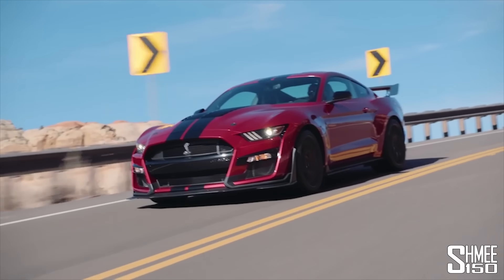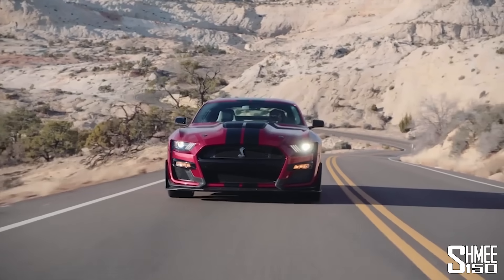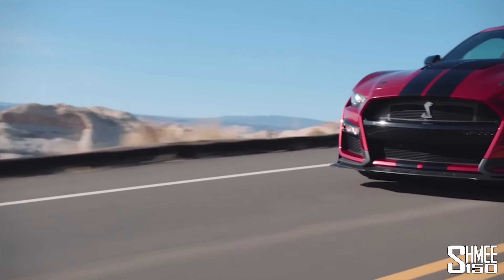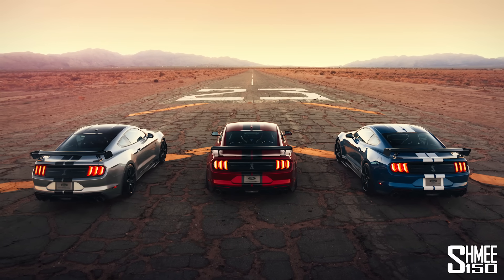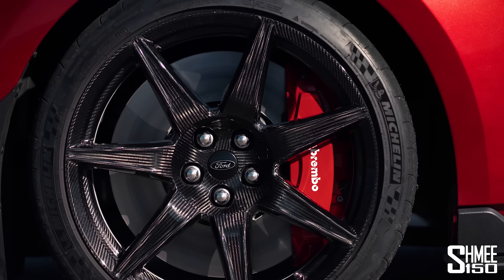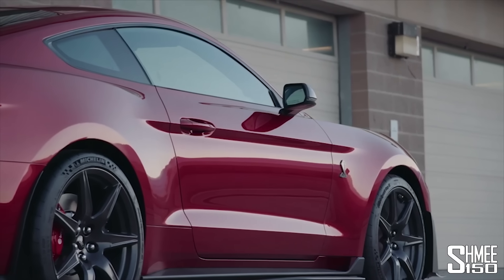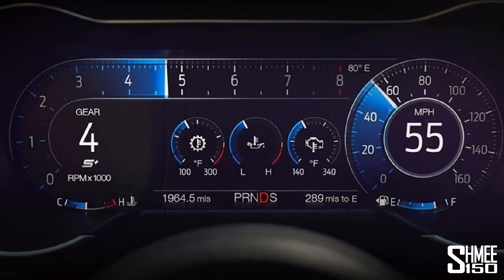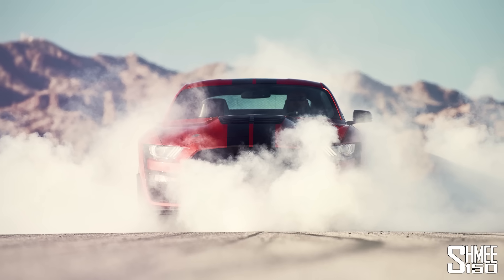The Shelby GT500 is a BEAST For My Garage!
The new Ford Mustang Shelby GT500 has landed, and what an aggressive beast it is! Boasting over 700hp and featuring elements from both the Mustang GT4 racecar and the Ford GT supercar, it's certainly a weapon I'd love to add to my collection. What do you think?

The Shelby GT500 is powered by a 5.2l supercharged V8 and controlled with a 7-speed dual clutch transmission - no manual gearbox for now. With the optional carbon track pack it comes with the large rear wing, carbon wheels and a rear-seat delete that makes it very much focused for the track.

Having been launched at the Detroit Autoshow 2019, the Shelby GT500 will sadly not be available for the UK market, but what about importing one to join my GT and Heritage Focus RS in the Ford Performance part of my garage!? There's something about the American muscle style that is missing from the garage, and the GT500 would fill that perfectly.

There have been some teasers along the way as to how much power the new Shelby will make, with one suggesting it might have a target of 772hp - that would make for quite a fair bit of fun going through the rear wheels!